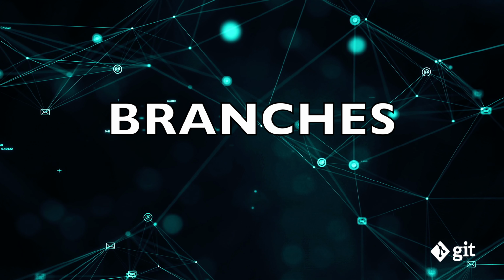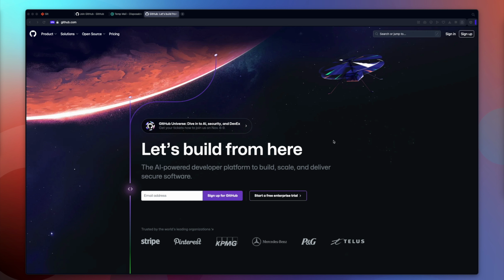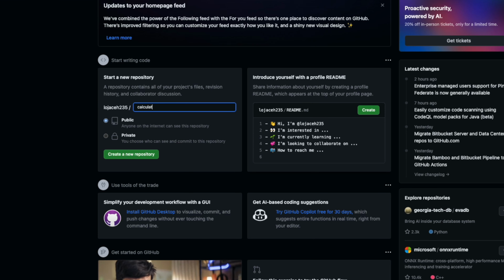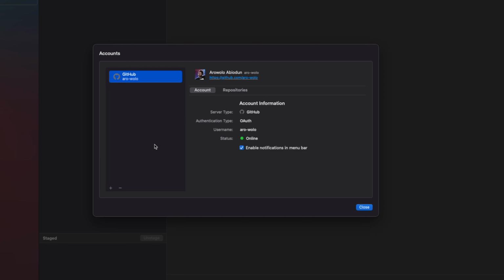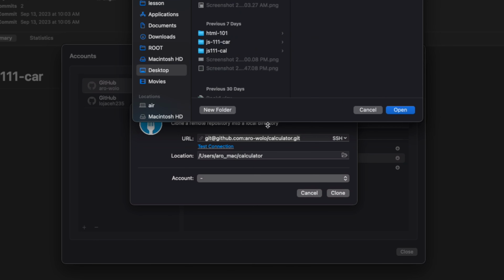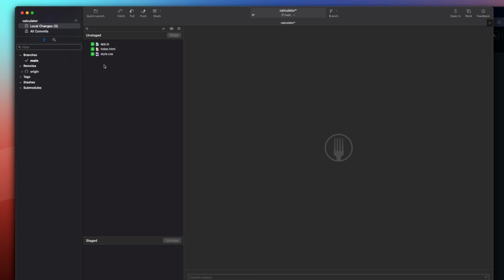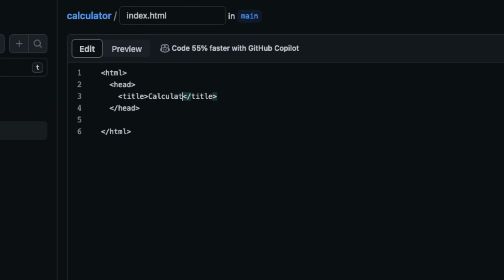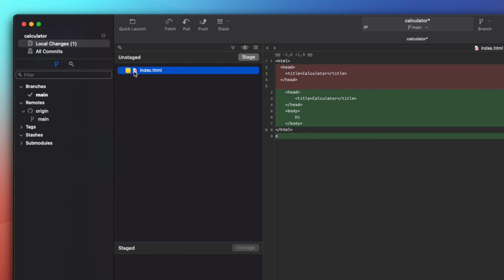Git & GitHub for Beginners : First thing you need to know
How to use git and github to host your source code online using fork.dev git client tool

Timesline
00:00 - Introduction
00:18 - What is Git
02:46 - Git Installation
03:24 - What is Github
03:55 - Sign up for a free github account
06:43 - Creating a Repository (Repo)
08:51 - Git Cleint (Fork.dev)
09:52 - Link/Connect Github with Fork.dev (Git client)
12:53 - Clonning a Repository (Repo)
14:44 - Stagging, Commit & Push
20:37 - Fetch & Pull